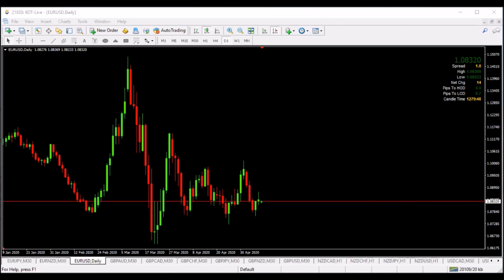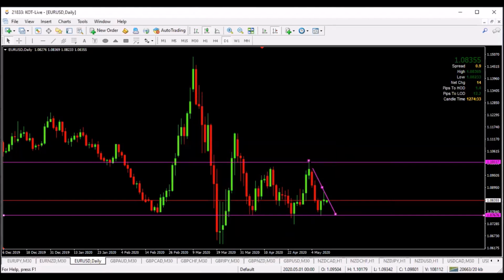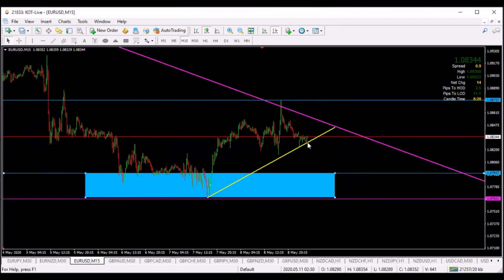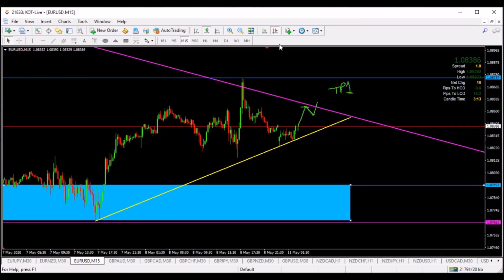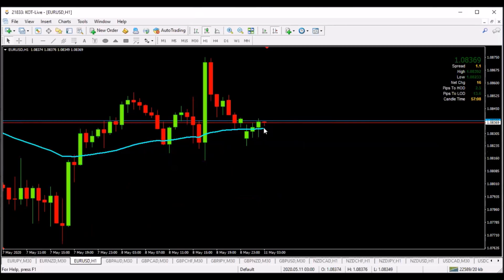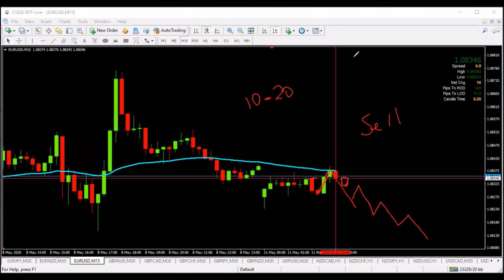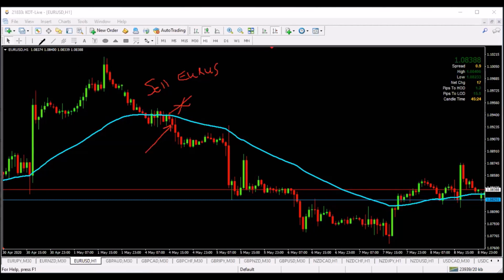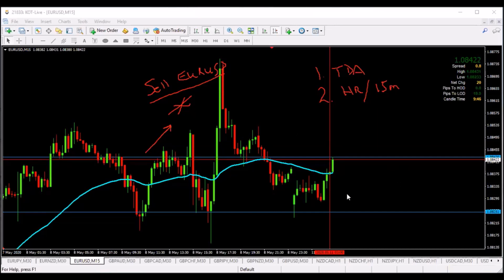Forex Trade Signals: How To Trade With Moving Average 2020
Forex Trade Signals How to Trade with Moving Average. From the desk of Dr Shaun Carter. Let's make money together!

Learn how to sign up with KOT4X Broker
Use this link to open KOT4X BROKER ACCT: